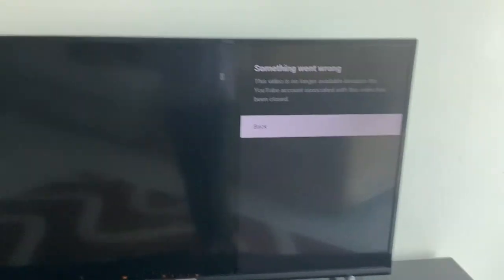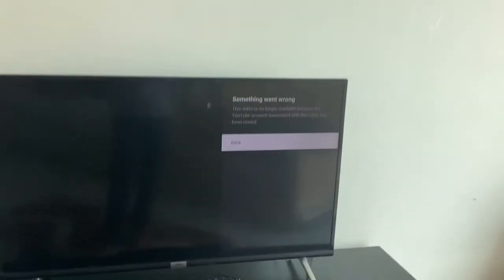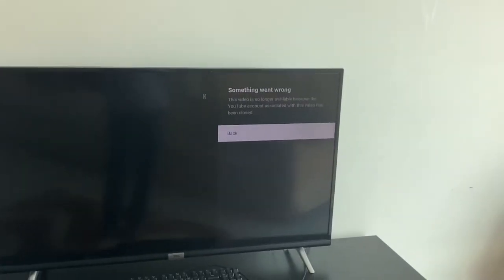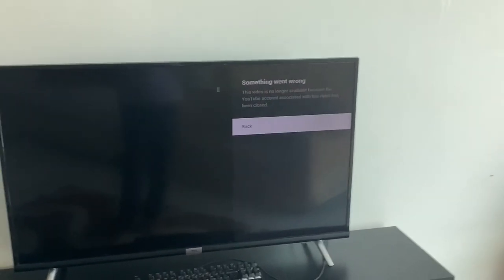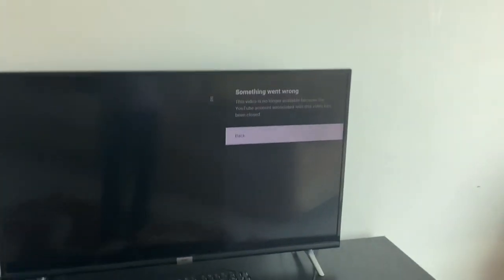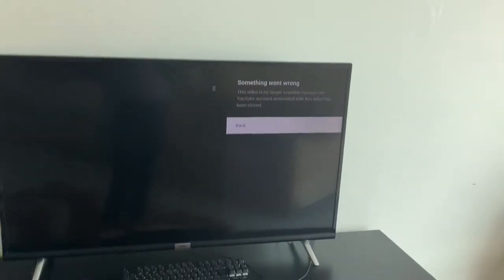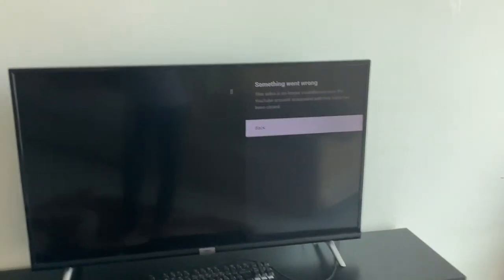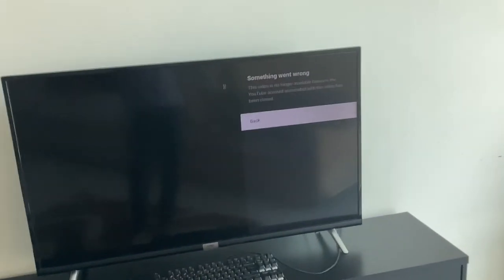How did this happen?!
Sometimes, you watch the video just hours before the account would be terminated. It actually happened last night, but I noticed it this morning.